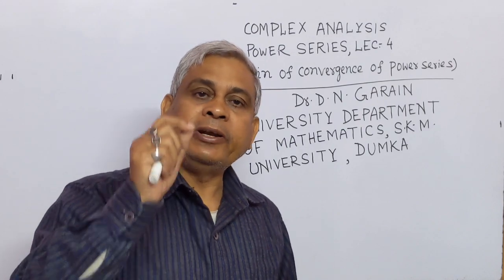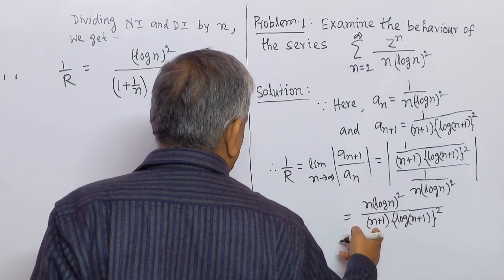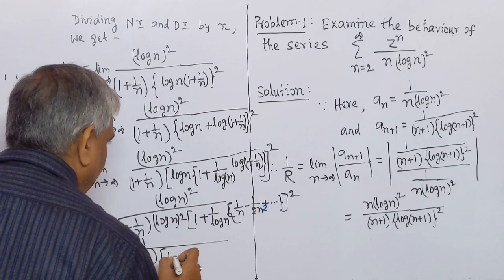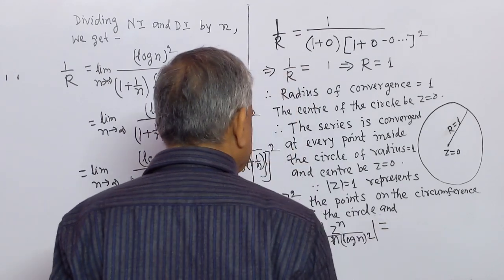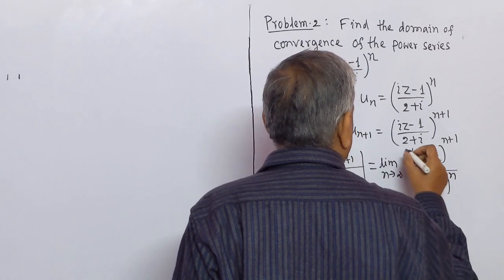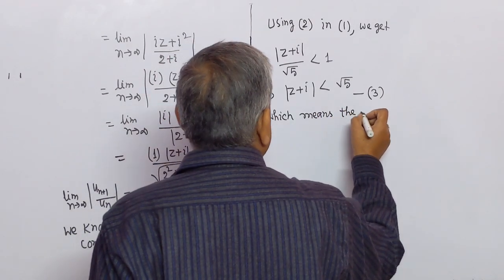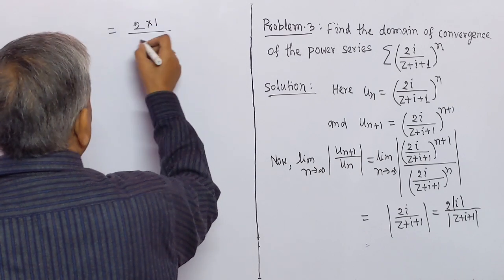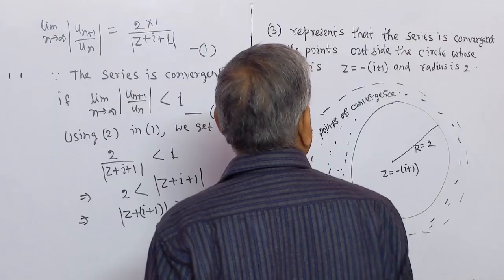Complex Analysis, Power Series: Lec.- 4 (Domain of convergence of power series)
In a very easy way it has been shown to find the domain of convergence.